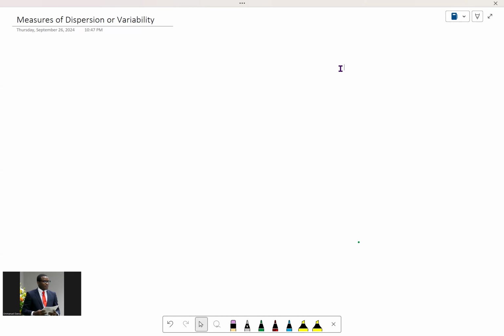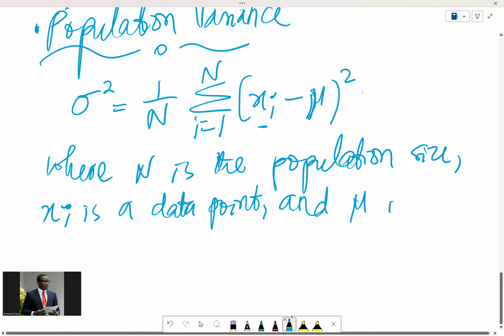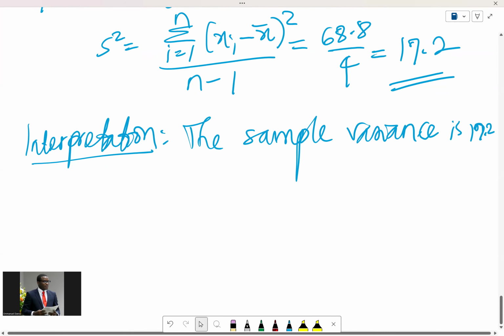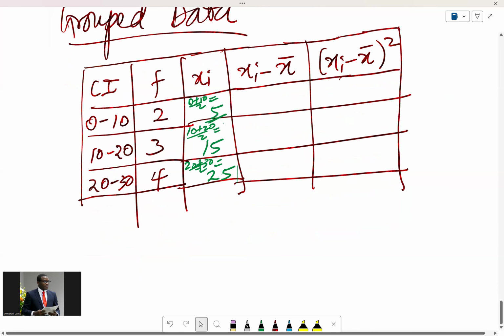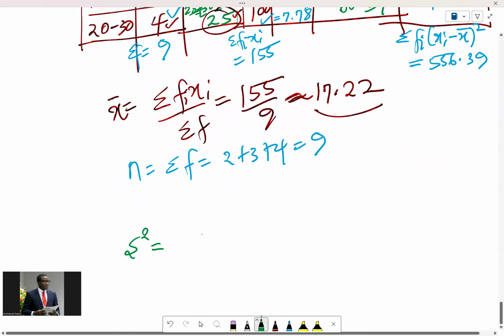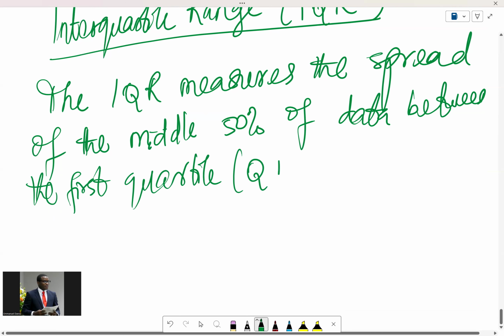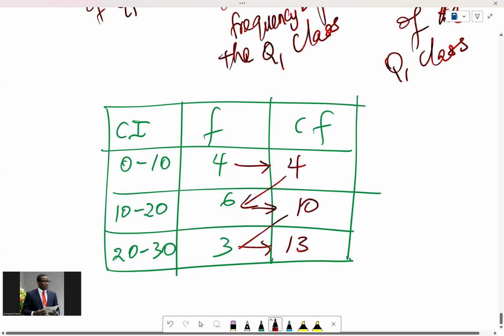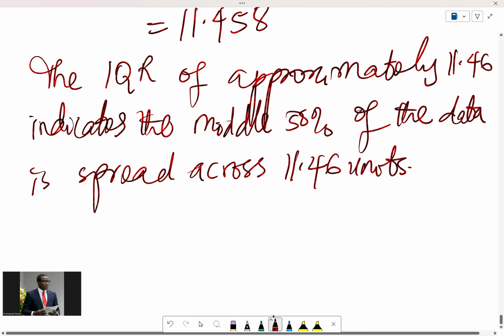6. Measures of Dispersion or Variability: Range, Variance, Standard Deviation, Interquartile Range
In this informative video, we explore the essential measures of dispersion and variability in statistics, including Range, Variance, Standard Deviation, and Interquartile Range (IQR).

We'll break down each concept with clear explanations and practical examples for both ungrouped and grouped data.

Learn how to calculate these measures and understand their significance in analyzing data sets.

Additionally, discover how IQR is instrumental in identifying outliers, ensuring your data analysis is robust and accurate.

Whether you're a student or a data enthusiast, this video will enhance your understanding of data variability and its implications in statistical analysis!